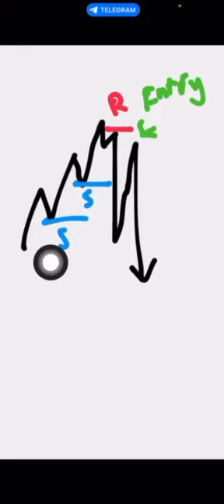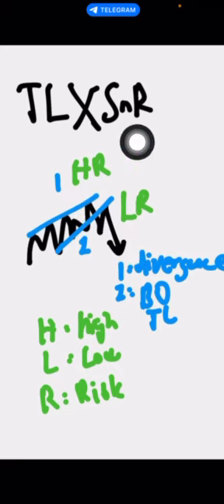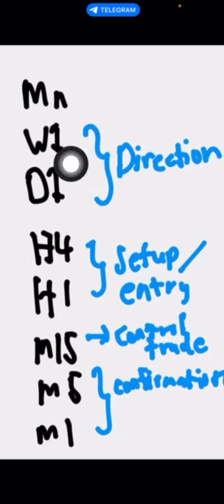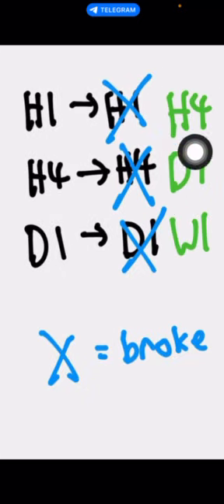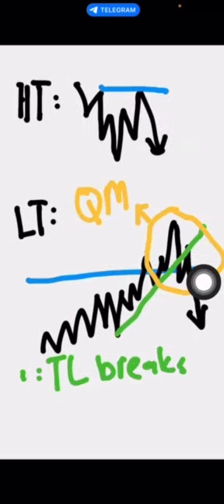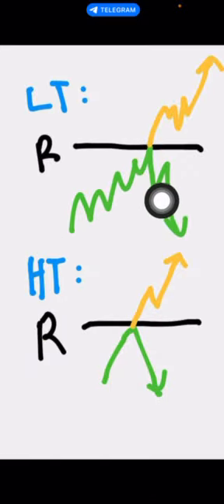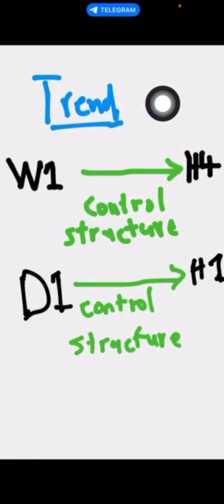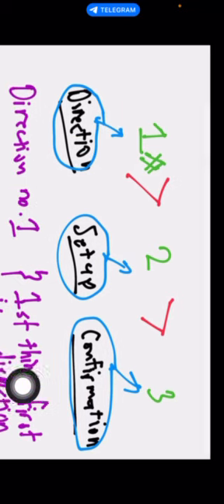1st Video Notes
loaded potato